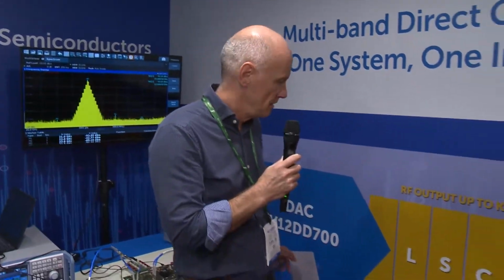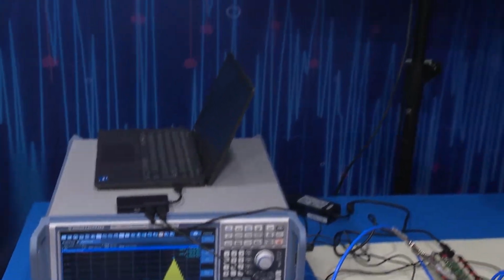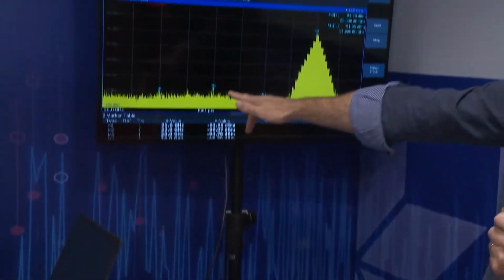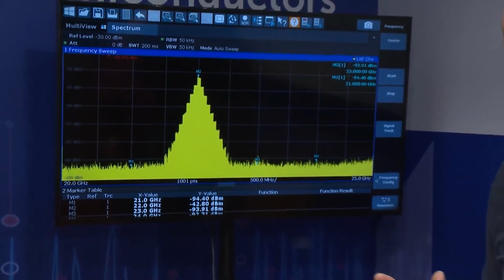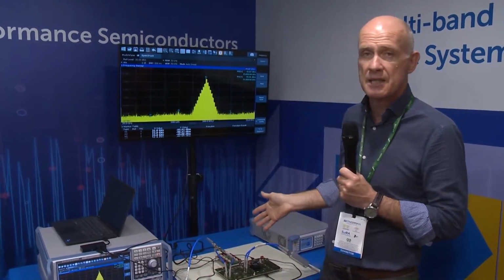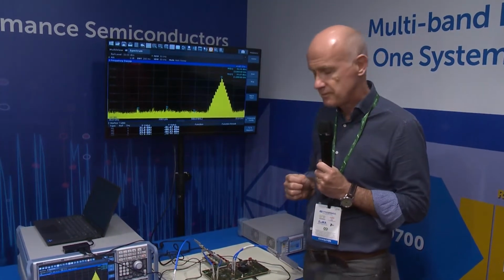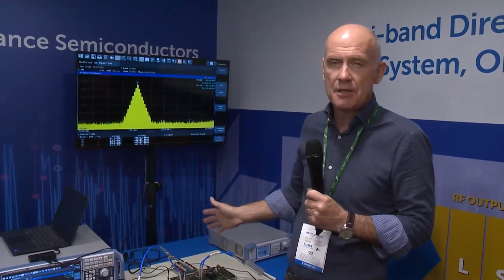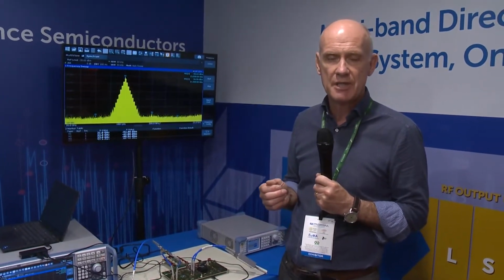First Ka-Band Direct Conversion DAC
Teledyne e2v Semiconductors demonstrates the first direction conversion Ka-Band DAC enabling increased flexibility and improvements in SWaP at EuMW 2022 in Milan.